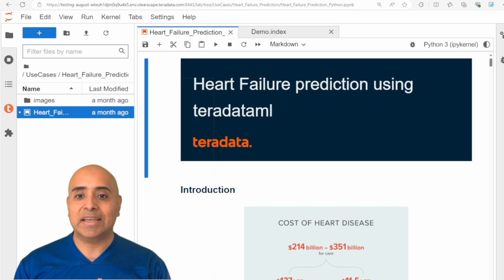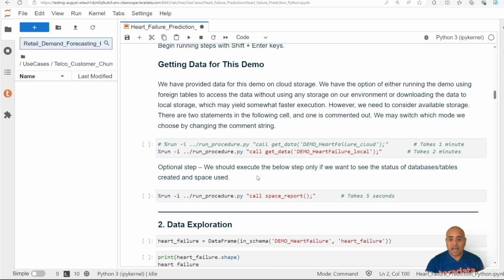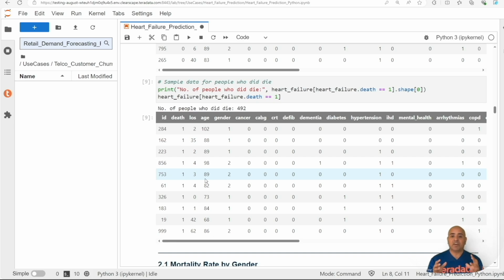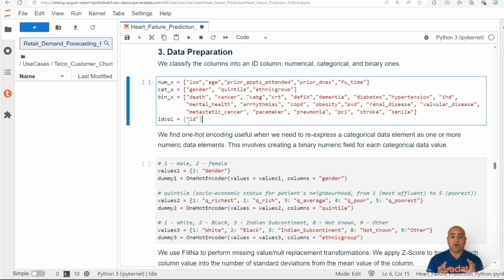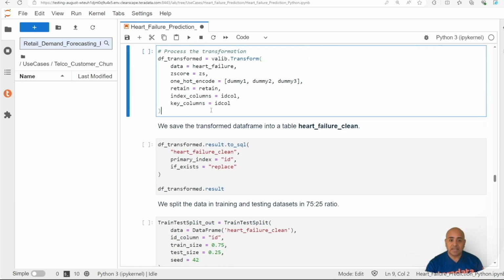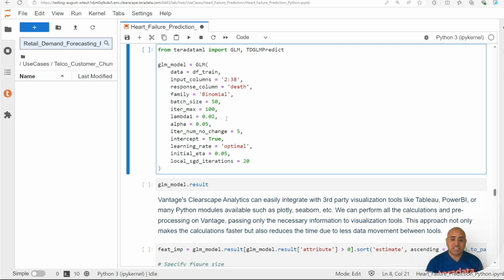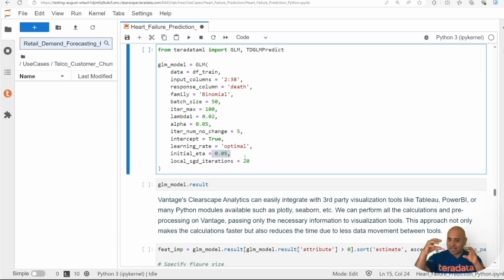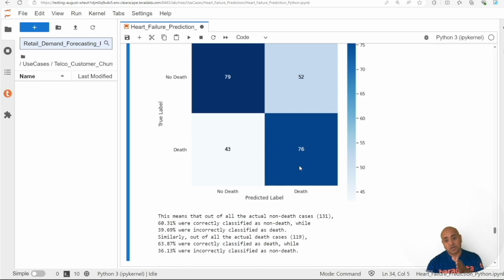Unlock the Power of Generalized Linear Models: Insights from a Healthcare Use Case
In this video, we explain how Generalized Linear Models (GLM) work under the hood. The goal is to show you how this foundational machine learning technique can be used to make accurate classification predictions based on several independent variables.

We start by exploring a synthetic healthcare dataset, guiding you through the data preparation steps that are necessary for modeling a predictive solution such as normalization and one-hot encoding. You’ll see how Teradata's ML library simplifies these tasks, enabling us to run analyses at scale. This demo is all about understanding how to apply GLM effectively, so we will discuss the importance of getting your data into the right format to ensure accurate model predictions.

By the end of the video, you'll have a clear understanding of how GLM can be used in healthcare for predictive modeling. The demo highlights not only the results but the process, making it easy for you to follow along and apply these techniques in your own work.

Chapters:
00:00 Introduction
05:14 Analyzing independent variables for patient risk
06:42 Data preparation and transformation
15:44 Understanding the generalized linear model and its parameters
20:03 Model evaluation
23:00 Summary